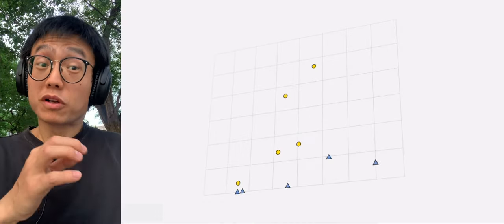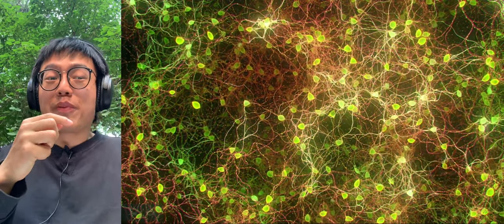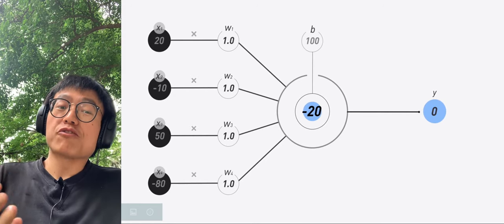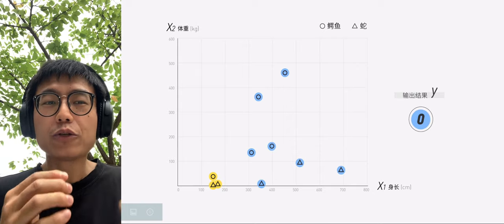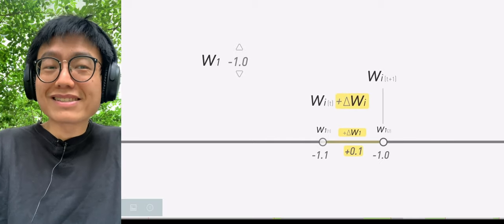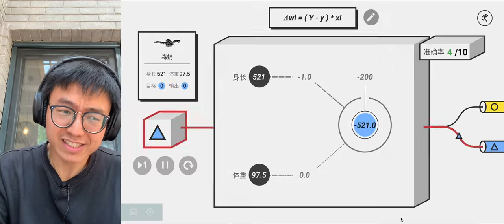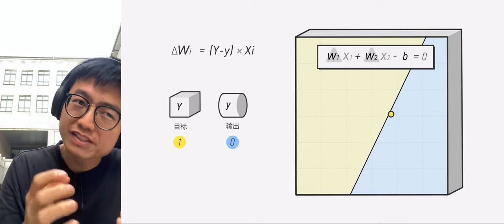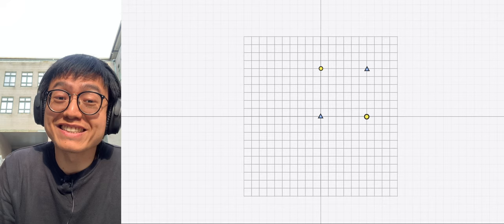2. How do we make the machine automatically classify crocodiles and snakes?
Here are ten points
representing crocodiles and snakes.
Abscissa X1 is body length,
and ordinate X2 is body weight.
Five yellow circles
represent five species of crocodile data, and
 five blue triangles
represent five species of snakes.
For example,
Reticulated python,
is 659cm long and weighs 59kg.
Its position is right here.
All we have to do
is draw a line
to separate crocodiles from snakes.
For the same body length,
crocodiles are much heavier than snakes,
so we can easily draw a line to separate them.

It's easy, right?
We can also define this line
with an equation,
these three parameters are W1, W2 and B.
now I can
add and subtract these three parameters
to separate the crocodiles from the snakes.
Probably, you may guess
what role W and B play, respectively.
W changes the slope
and B changes the position.
But that's not the point,
the point is that
we have to let our machine
automatically adjust these three parameters
Wait a minute,
what does this have to do
with our artificial intelligence?

Yes. It has a bearing on AI.
The essence of this problem is classification,
classification is actually the source of intelligence!
To understand what intelligence is all about,
we made a model of the brain
based on a large number of Magnetic resonance images.
The marvelous thing about this brain model is that
we can see what it looks like after it is cut open,
no matter which direction we look at it.
If we cut from left to right…stop.

Now we can see that
our brain is mainly made up of two substances—
grey matter and white matter.
Grey matter is mainly neuronal cytons and dendrites,
while white matter is mainly millions of long axons,
which are surrounded by myelin, the white lipids,
so they look whiter.
These white cables connect
grey matter from different brain regions
to transmit electrical signals.

If we zoom in here,
we can see
the source of our intelligence,
neurons.
in our brain,
There are about
85 billion of these neurons.
you can think of this gadget
as a logic switch --
it can receive signals from multiple upstream cells.
Some of them are stimulating signals
and some are suppressing signals.
When the sum of signals
received by a neuron
reaches a certain threshold,
the neuron is activated, fire!
Through the axon,
the signals are transmitted to the next neuron.
So for the output of a single neuron,
there are only two states,
activated or inactivated.

This is
For example,
this neuron has two dendritic signals --
X1 and X2.
Different dendrites have
different degrees of importance.
We can express
them in terms of weights W1 and W2.
After all the dendritic signals are added,
if it is less than the threshold B,
the neuron will be activated.
Suppose that by default
the input signals X1 and X2 are both 10,
the weights W1 and W2 are both 1,
and B is 100.
This moment
it does not reach the threshold B,
the neuron is not activated.
If the input dendritic signals
X1 and X2 become larger,
or the dendritic weights
W1 and W2 become larger,
then the input signal can be greater
than the threshold B value 100,
allowing neurons to be activated.

We can make the input signal
f (x) = X 1 × W 1 + X 2 × W 2.
When f (x) is greater than B,
neurons are activated.
Let's define the output y as 1.
 If f (x) is less than or equal to B,
the neuron will not be activated,
and the output y is 0.
If there are i dendrites,
then f (x) equals sigma W i × X i.
Sigma is the summation symbol,
which means multiplying all the W i and X i
and then adding them.
In any case,
as long as f (x) is greater than b,
the neuron will activated,
and y equals 1.
Suppose we now have four dendrites,
these are the values of four W and bs,
I can adjust the weight of these four dendrites
to activate the neurons.

Please remember this model,
input x, weight w, judge threshold b, output y.
Neural networks can recognize images and languages,
they look complex.
But in fact,
they are all built by one small neuron model
after another.
But we just need to let them start learning.
The process is simple:
Input features,
recognize features,
output results,
judge whether it is right or wrong.

Now let's see
how this model automatically classifies
crocodiles and snakes.
The input features are
the length X1 and body-weight X2 of the animal.
“Recognize feature"
is to put the X1 and X2 of each point
into this input formula.
At this time, the input signal formula is
F (x) = W1 × X1+W2 × X2.
If f(x) is greater than b,
the output y is 1,
if f(x) is less than b, y is 0.
If we respectively set the initial values of
W1, W2, and b to
- 1, 0, and - 200,
 we can get the output of each point
in the coordinate system.

We mark the dots that are greater than b as yellow,
and those that are less than b as blue.
There is a line appears.
This is the split line equation,
F